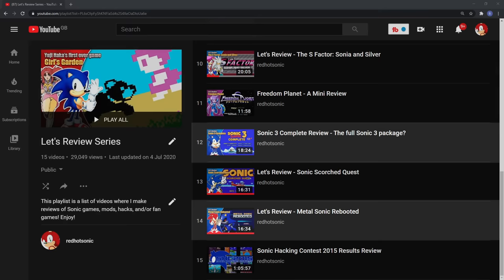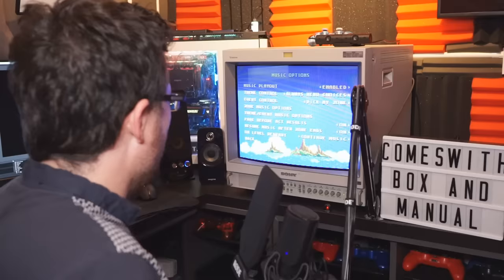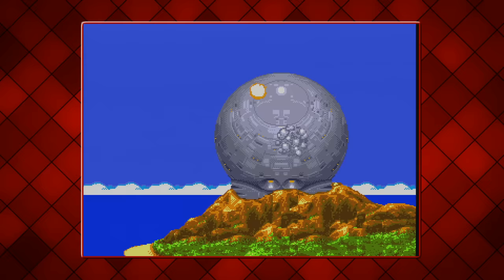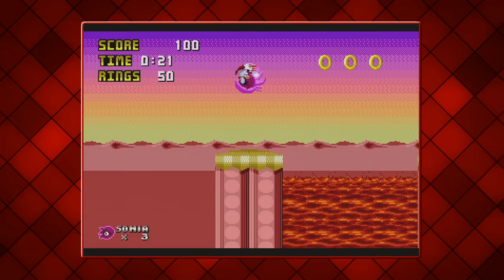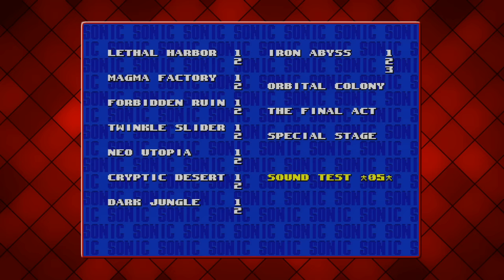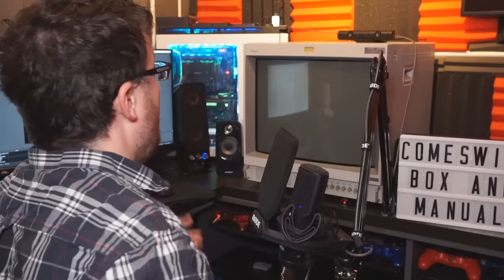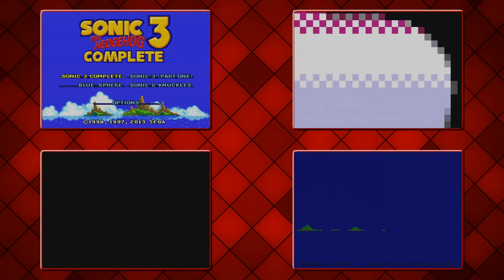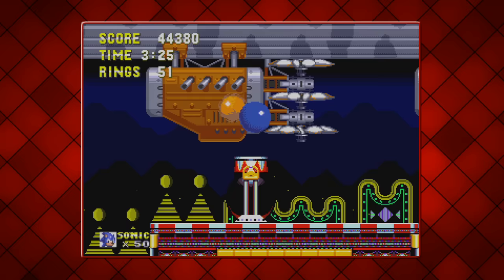Sonic 3 Complete & others - But does it work on Real Hardware?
It may be the ULTIMATE Sonic 3 ROM hack but how will it cope with real hardware?

DESCRIPTION:
One of the most popular Sonic ROM Hacks, Sonic 3 Complete, finally goes against the ultimate test; to see if it functions on the system it was intended for.  As I've reviewed this game before, I thought it would be fun to test some other games I've previously analysed.  Those being The S Factor, Metal Sonic Rebooted and Sonic Scorched Quest.

CHAPTERS:
0:00 - Introduction
1:18 - The systems used for testing
2:04 - Sonic 3 Complete
3:50 - The S Factor: Sonia and Silver
6:13 - Metal Sonic Rebooted
9:37 - Sonic Scorched Quest
11:50 - Conclusion
12:22 - Outro